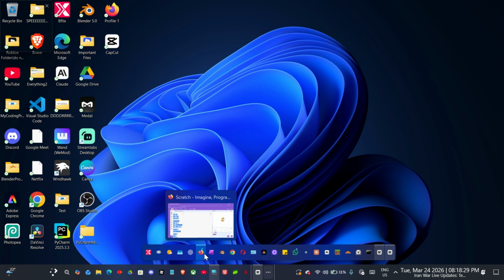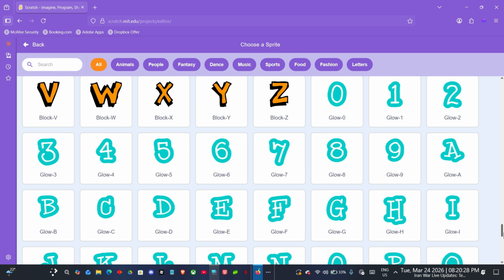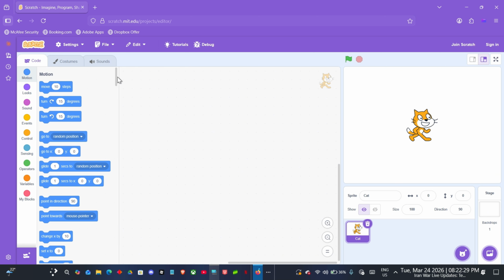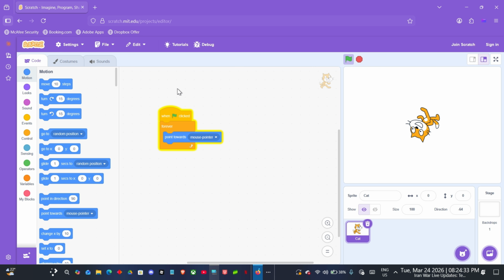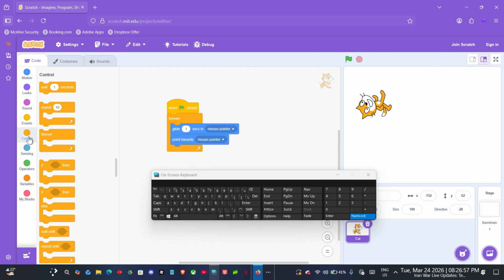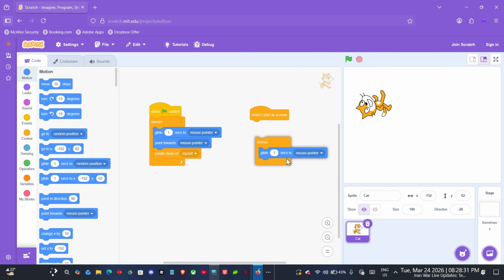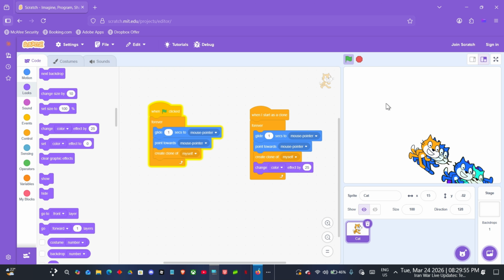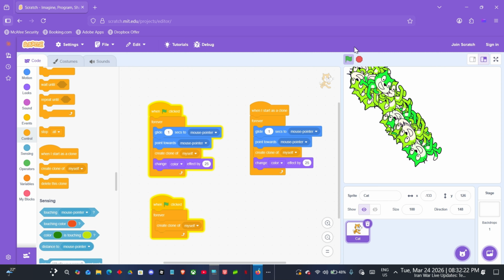Scratch Tutorials Part 01(Cursor Game)